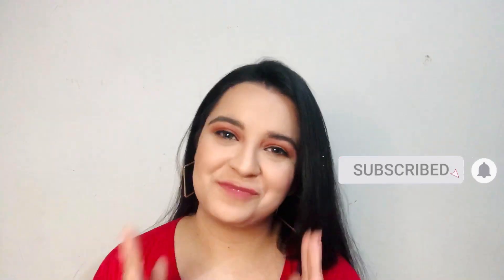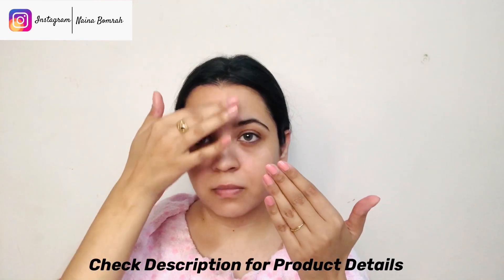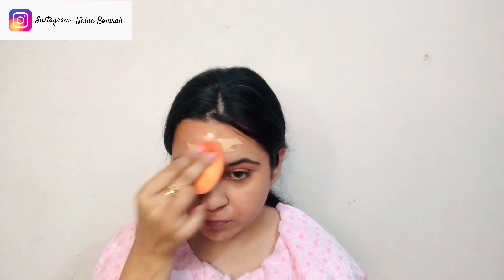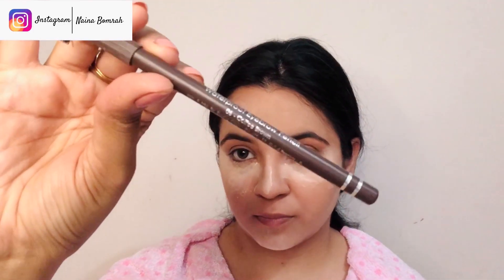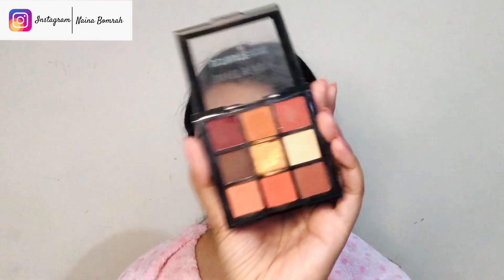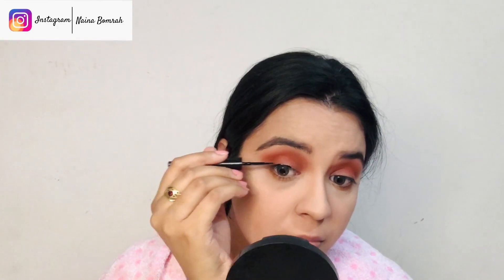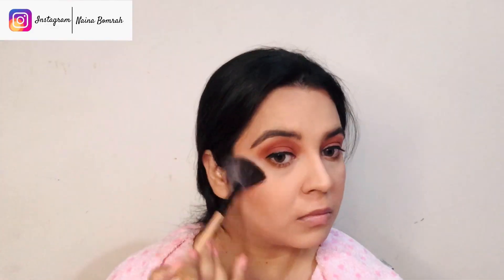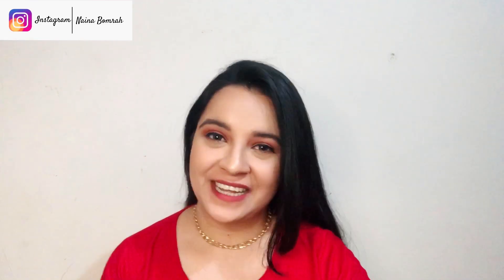Beginner's Party Makeup Look | New Year Makeup | Makeup Tutorial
This is an evening party makeup look and you can follow it step by step.
I have tried to explain each and every step properly.
I hope you learned few tips and tricks from this video.

Also comment down what more looks you want me to create.

PRODUCT DETAILS

1. THE FACE SHOP ALOE GEL

2. NYKAA PREP ME UP PRIMER

3. NY BAE ORANGE CORRECTOR

4. LAKME 9 TO 5 FOUNDATION (N 200)

5. MAYBELLINE INSTANT AGE REWIND CONCEALER (15)

6. LAKME ROSE POWDER

7. MISS CLAIRE EYE BROW PENCIL(COFFEE BROWN)

8. SWISS BEAUTY 9 COLOUR EYESHADOW PALETTE (02)

AMWAY ARTISTRY LIP GLOSS
{GIFTED FROM USA}

Copyright: Please do not use any content of this channel without prior permission.